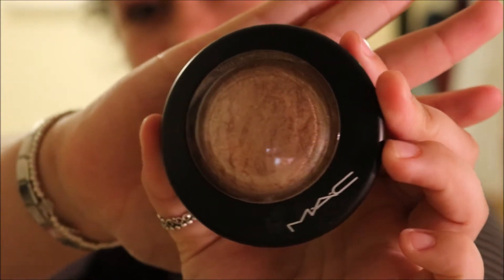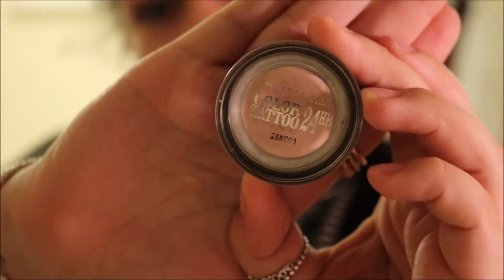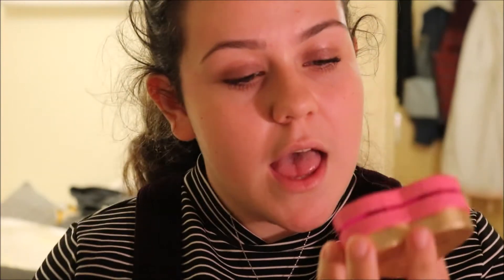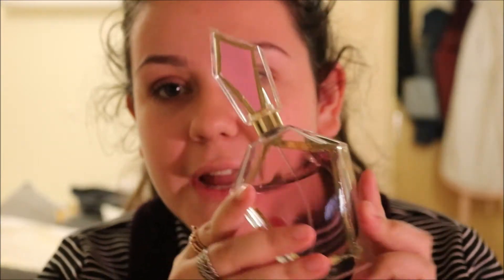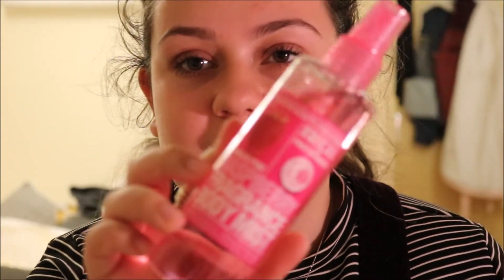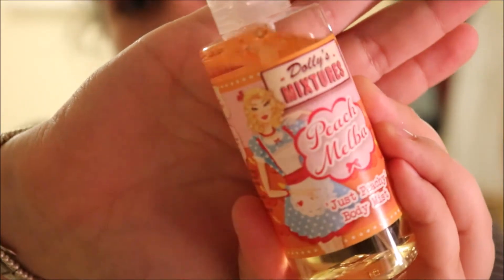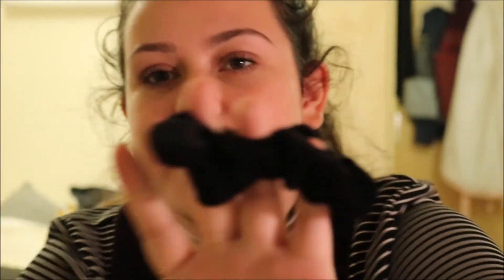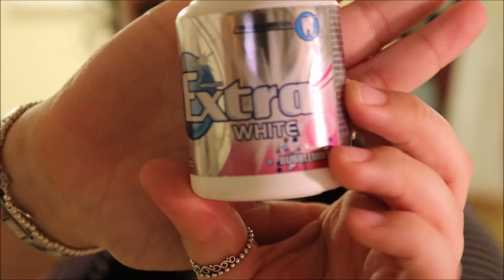SEPTEMBER FAVOURITES 2016 | Brodie Mie ♡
Hello everyone! So this is what I have been loving through the month of september. Hope you enjoy!:)